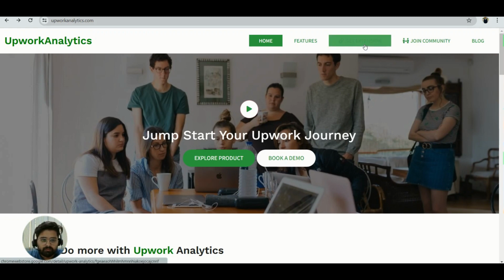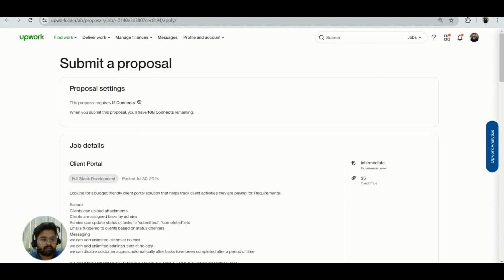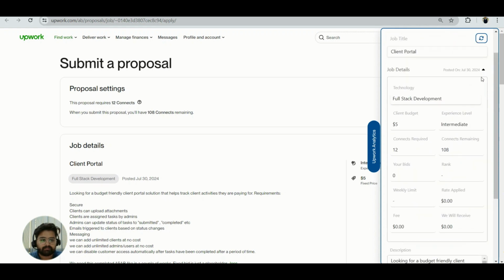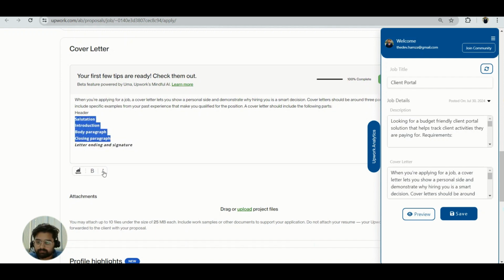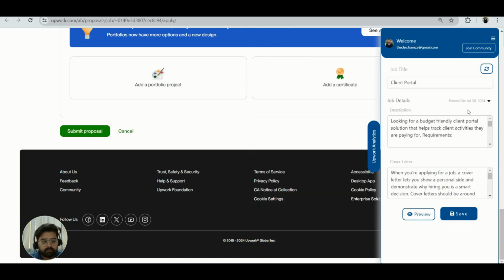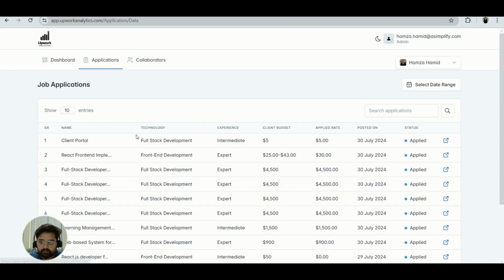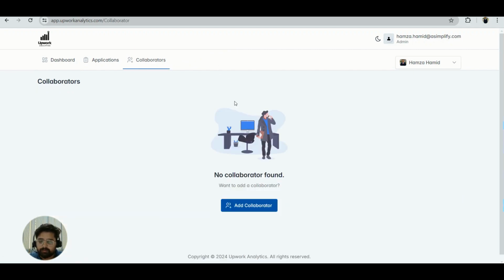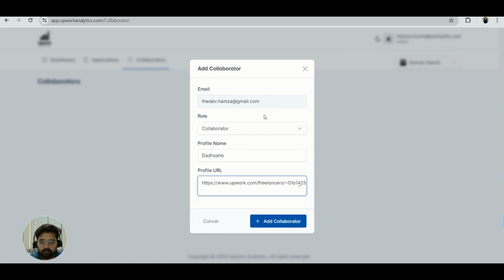Getting Started with Upwork Analytics: Installation and Usage Guide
Welcome to our step-by-step guide on how to install and use the Upwork Analytics Chrome extension! Whether you're a freelancer or an agency, Upwork Analytics is your ultimate tool to streamline bidding and sales management processes on Upwork.

About Upwork Analytics:
Upwork Analytics is designed to cut through lengthy meetings and empower managers to efficiently review profiles and applications via a user-friendly dashboard. Here's what you can expect:

Key Features:

Comprehensive Dashboard: Monitor and manage bidder activities and sales team performance effortlessly.
Financial Tracking: Keep track of your finances with detailed reports.
Goal Setting & Motivation: Set and track monthly goals to inspire and motivate your team, celebrating daily and monthly achievements in real-time.
In this video, you'll learn:

How to install the Upwork Analytics extension on your browser.
How to navigate and utilize the dashboard.
Tips and tricks to maximize the benefits of the extension.
If you have any questions or feedback, leave them in the comments below!